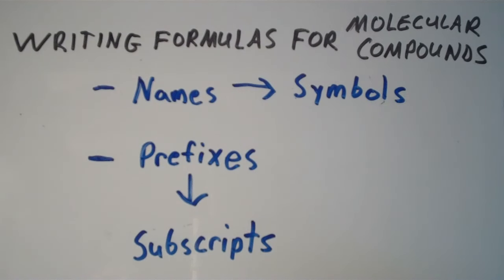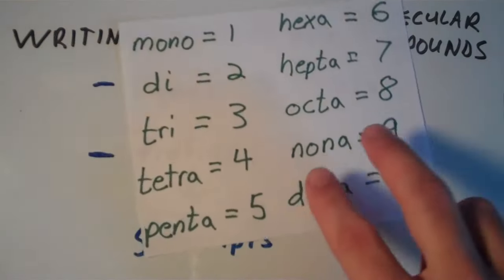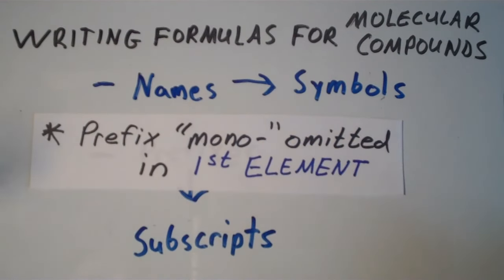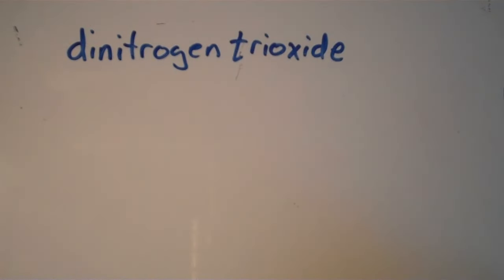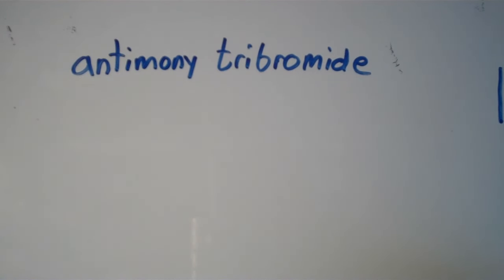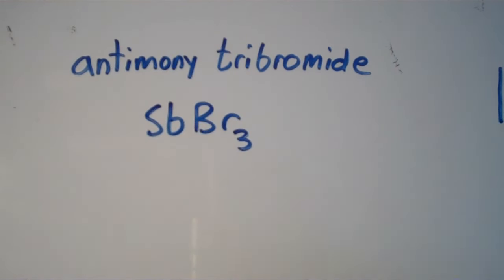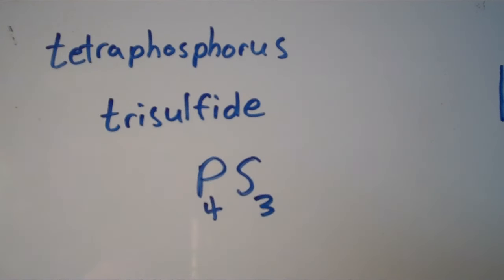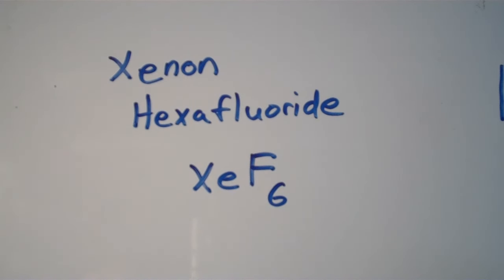Writing Formulas for Molecular Compounds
In this video, I show you how to write formulas for molecular compounds that are composed of two different nonmetals.